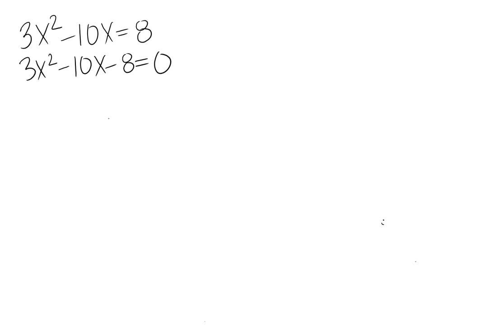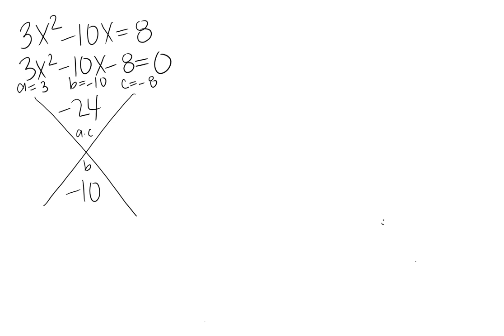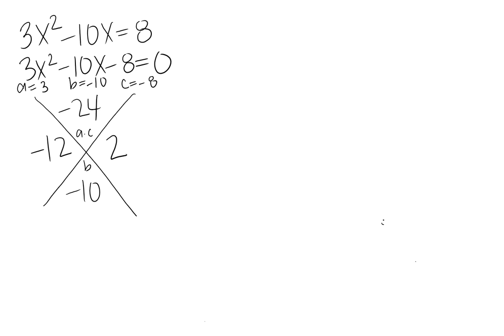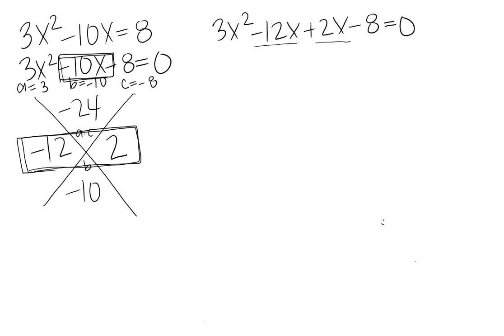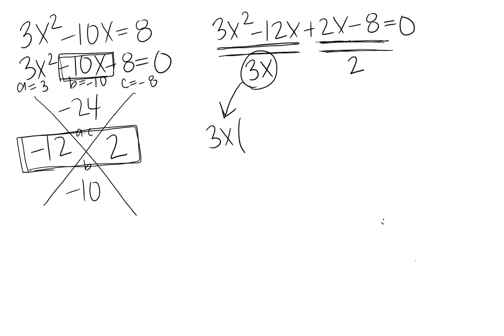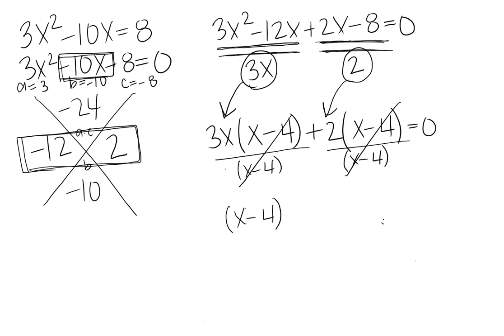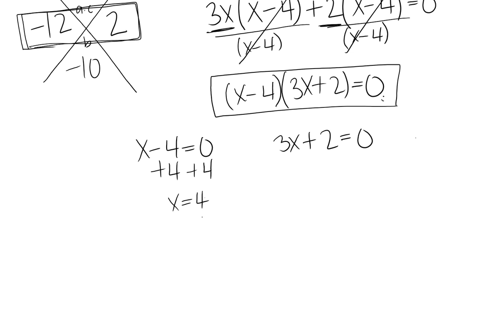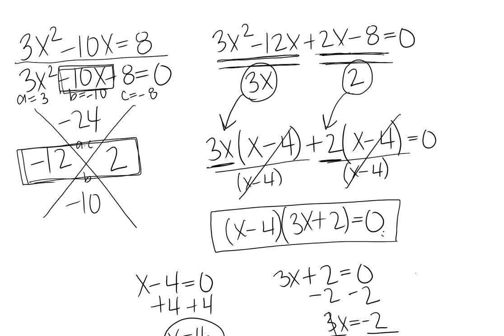Split Method 1